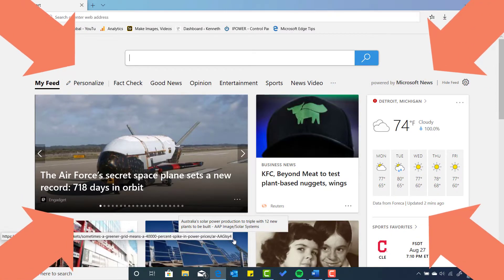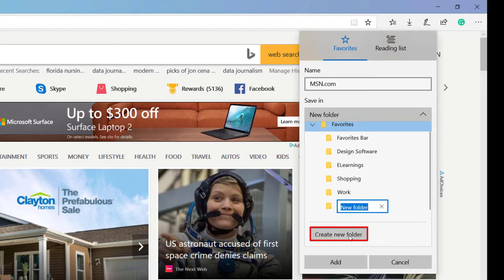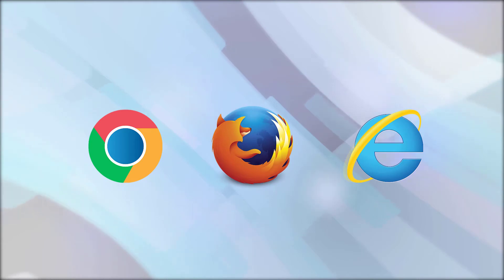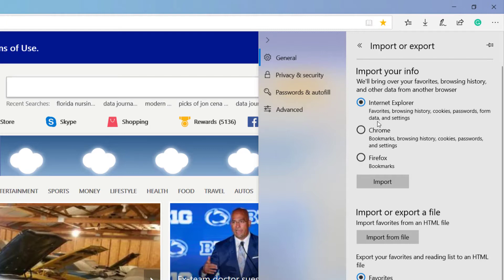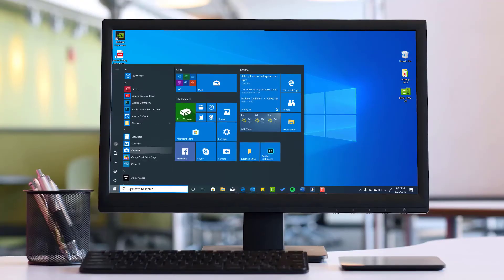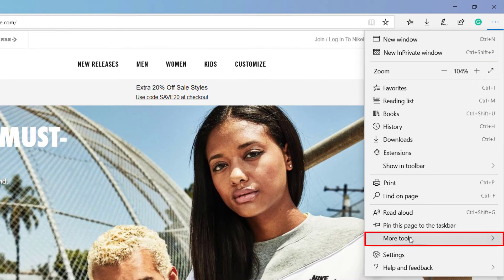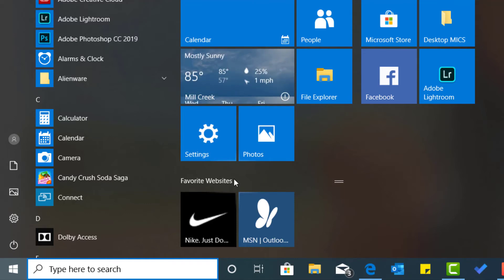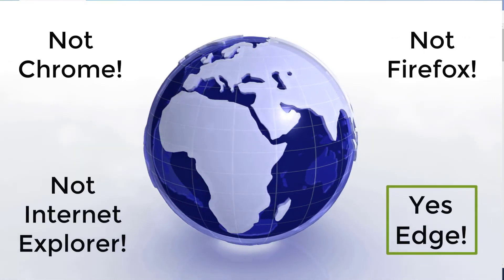How To Save And Import Favorites In Microsoft Edge Browser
Explore how to create and import your Favorites into the Microsoft Edge browser.  Learn how to Pin websites onto the Start Menu, which gives you the ability to launch a website with a click of a button.